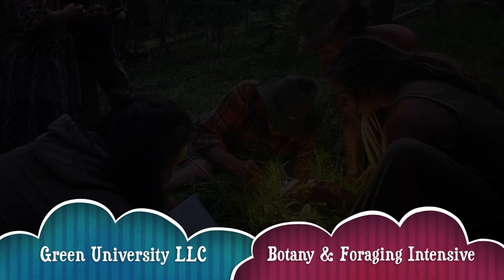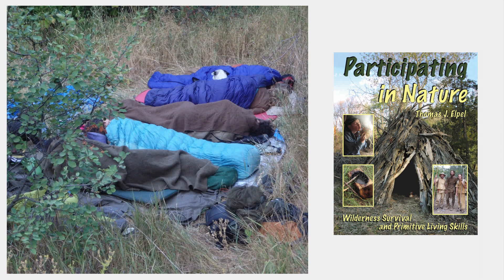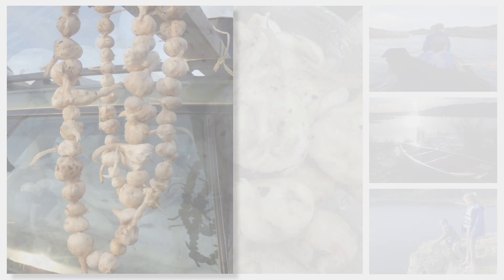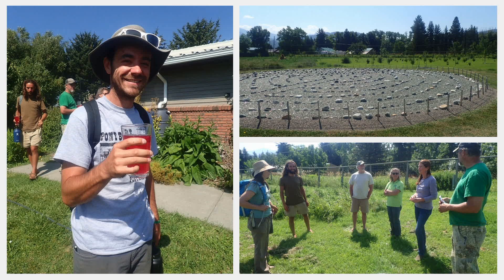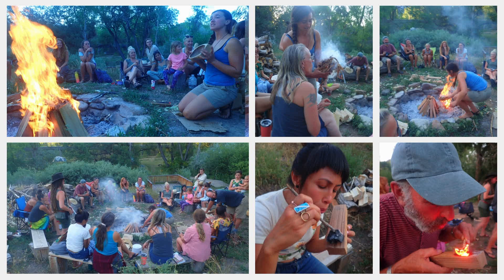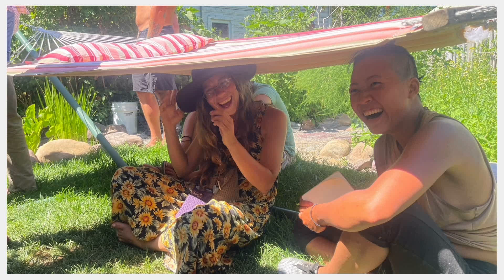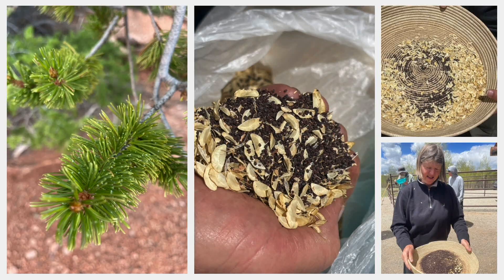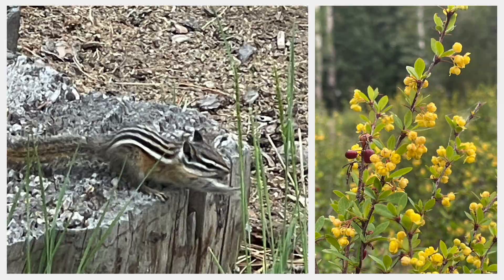Botany and Foraging Intensive: Hands-on experience with Botany in a Day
Enjoy a look back at the first six years of the Botany and Foraging Intensive, hosted by Green University LLC and led by Thomas J. Elpel, author of Botany in a Day: The Patterns Method of Plant Identification. Every year the class travels to a different landscape to partner with new instructors for a deep dive into plant identification, foraging, and herbalism, complemented by primitive skills and permaculture tours. Join us for our next Botany and Foraging Intensive: